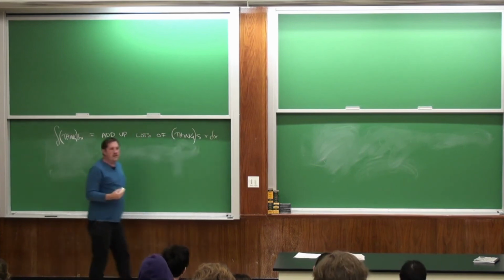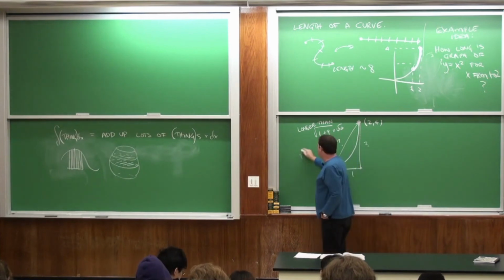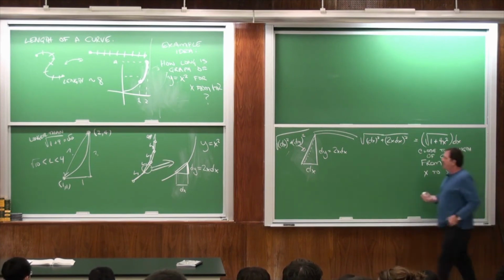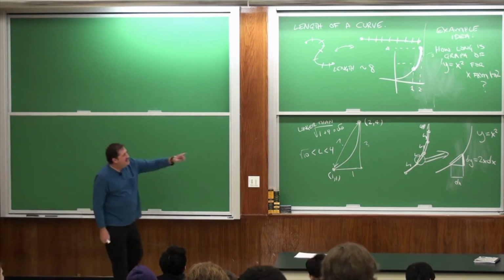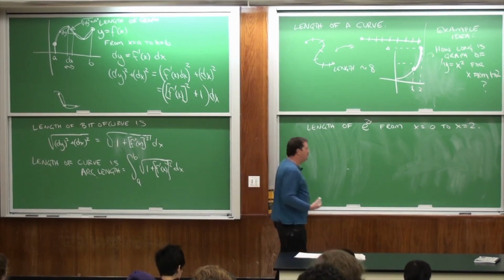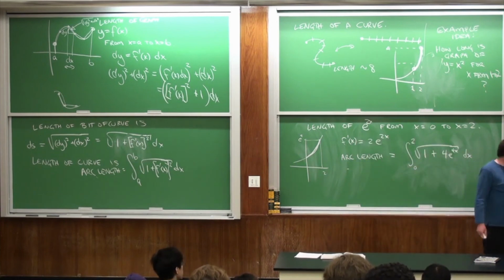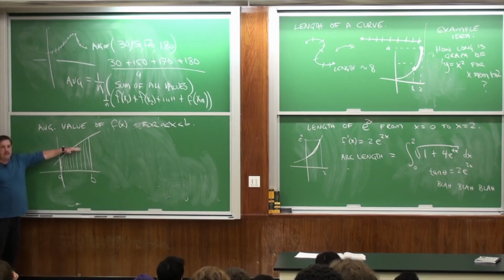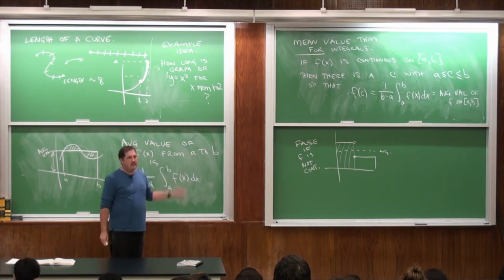MAT 126 LEC 16